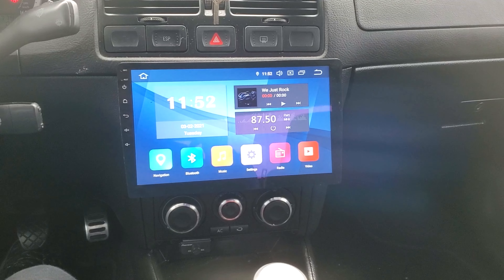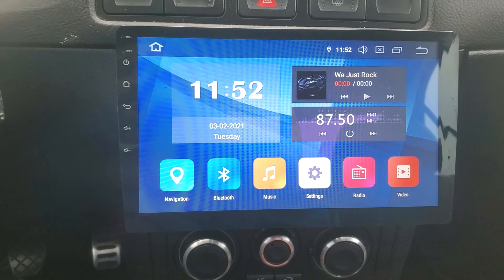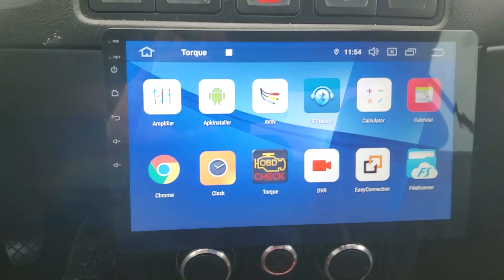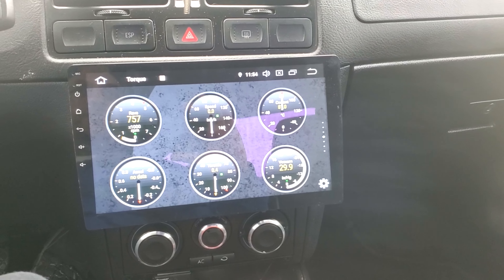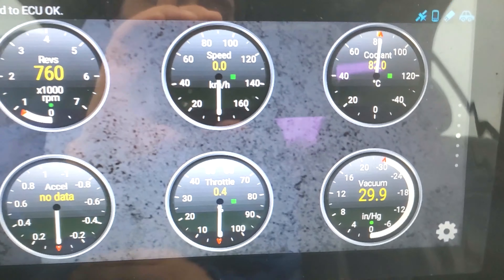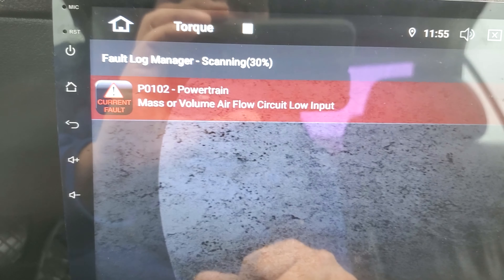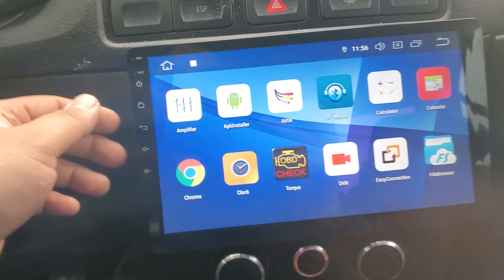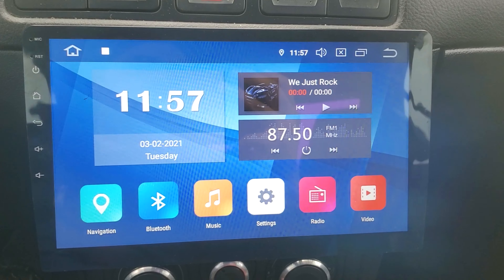double din 10.1" android radio